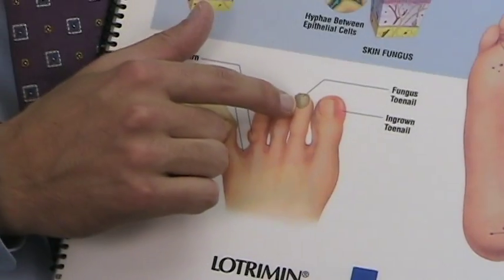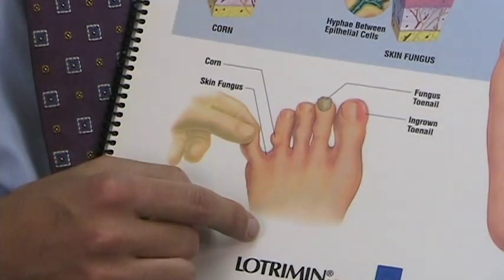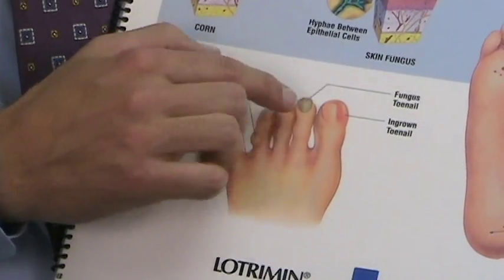Dr. Zuklie on TOENAIL FUNGUS